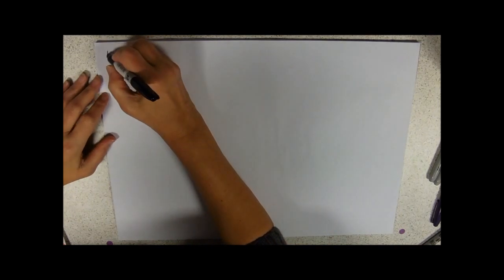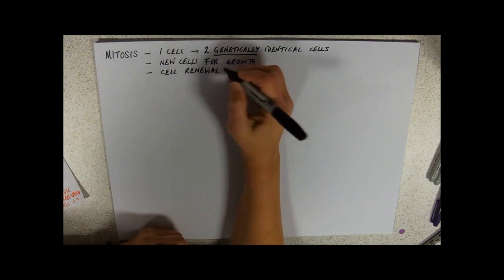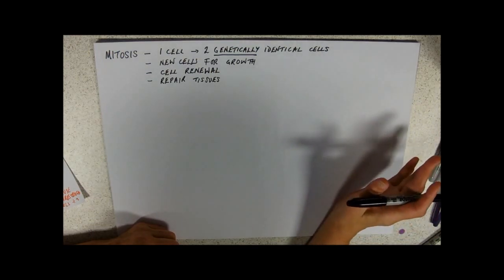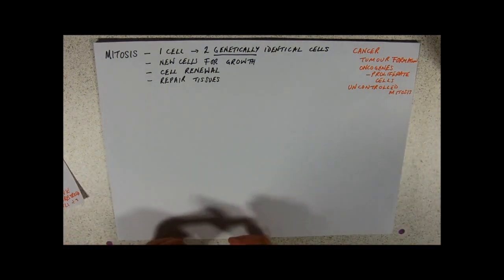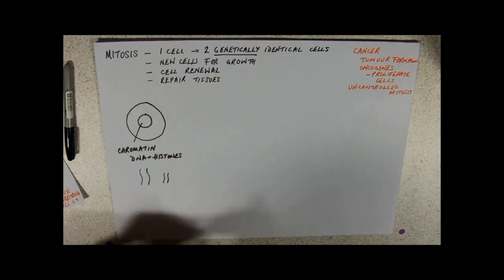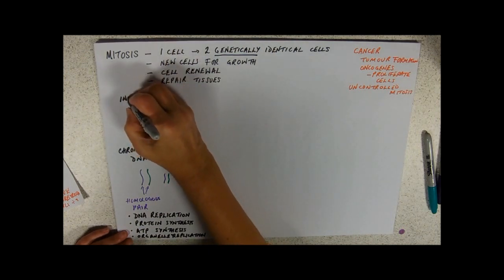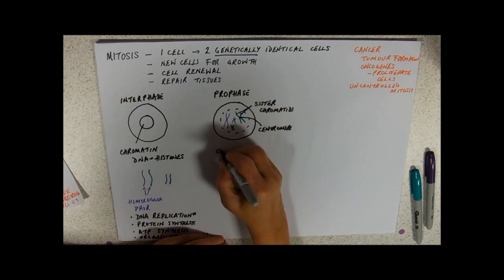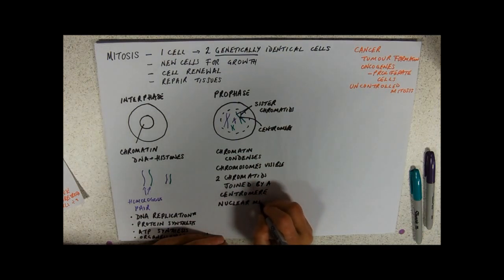Mitosis Interphase, Prophase and Metaphase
Mitosis: Part one. What's it for?
The first stages.